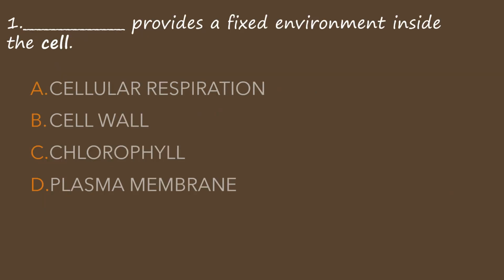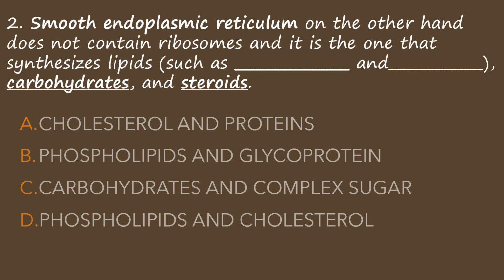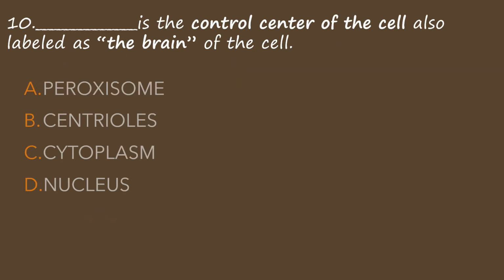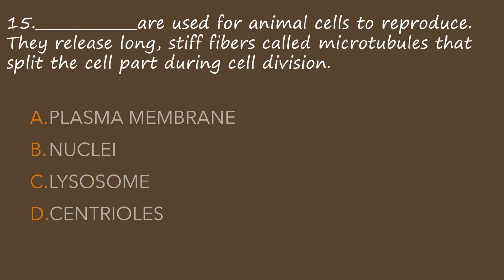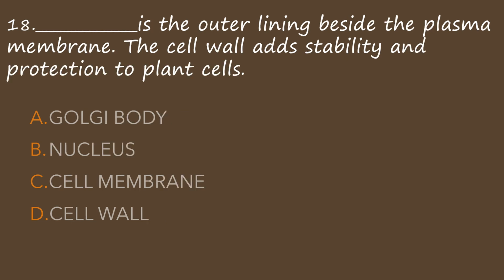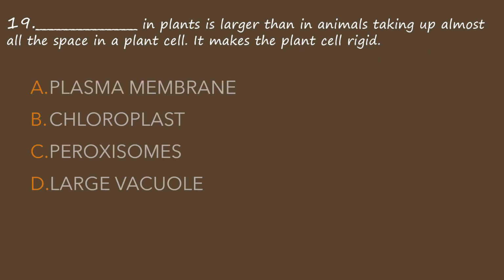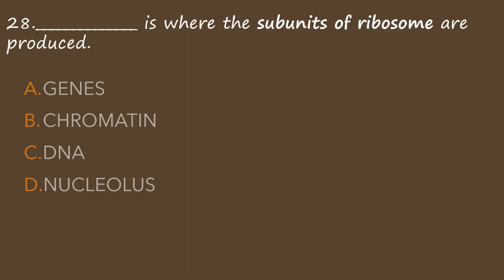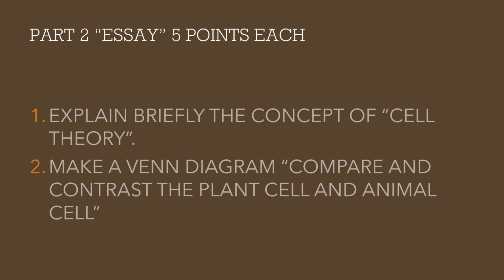QUIZ #2 "Levels of Biological Organization" and "Plant and Animal Cell" (Second Grading)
PLEASE STUDY CLASS
PASTEUR, ARISTOTLE, COPERNICUS, EUCLID AND KEPLER